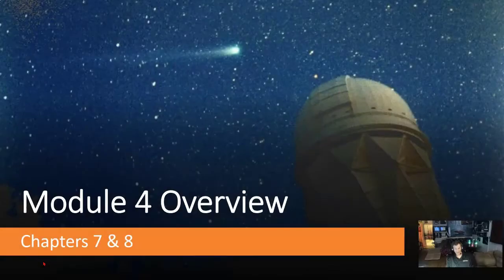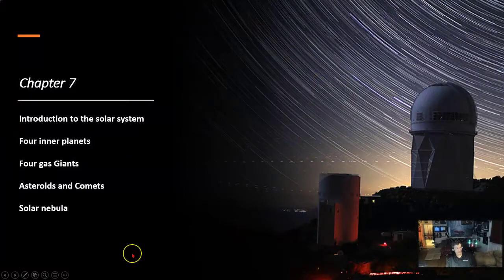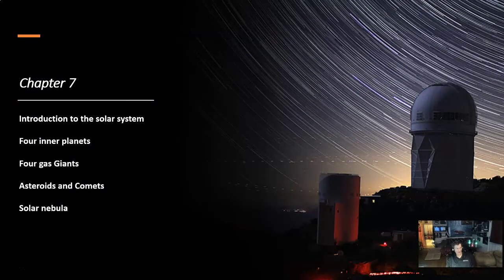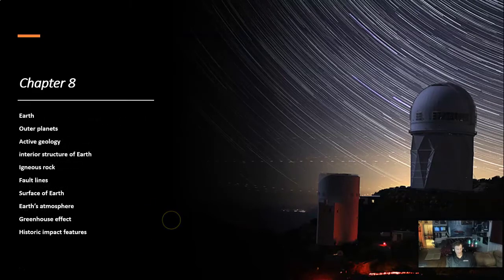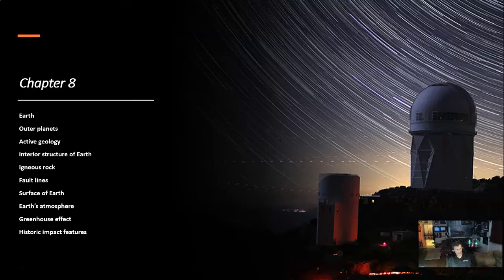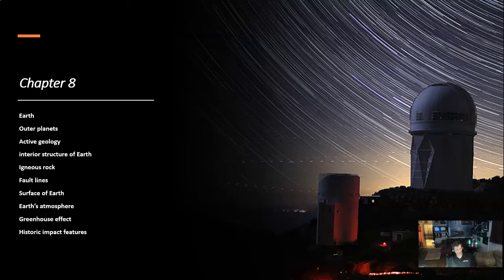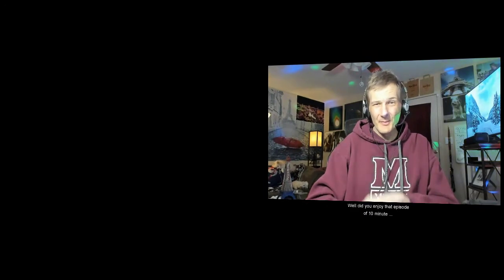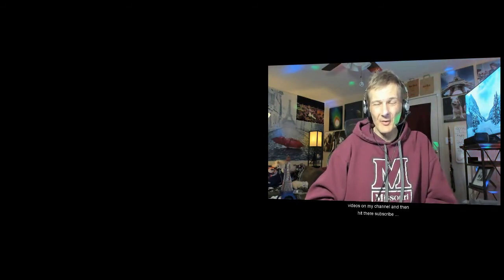10-Minute Astronomy! Episode 11: Preview of Chapters 7 and 8. Other Worlds, Earth as a Planet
Chapter 7 Other Worlds: An Introduction to the Solar System

7.1 Overview of Our Planetary System
7.2 Composition and Structure of Planets
7.3 Dating Planetary Surfaces
7.4 Origin of the Solar System

Chapter 8 Earth as a Planet

8.1 The Global Perspective
8.2 Earth’s Crust
8.3 Earth’s Atmosphere
8.4 Life, Chemical Evolution, and Climate Change
8.5 Cosmic Influences on the Evolution of Earth

Award-Winning Online Astronomy Professor Jim Caffey, based in Springfield, Missouri, brings you "10-Minute Astronomy!" 2021 Edition, his new Lecture Video Series based on the FREE Text from OpenStax Astronomy. 30 lectures and 15 short introductions were added and updated for 2021 with accurate close captions for the deaf and hearing impaired by Hidy Hesham (Cairo University, Giza, Egypt).

Professor Caffey was named one of the Leading Online Astronomy Professors using Virtual and Immersive Technologies in 2008 by his peers in Astronomy Education.